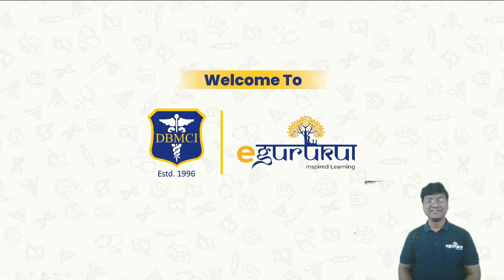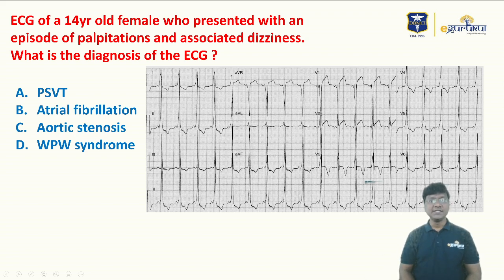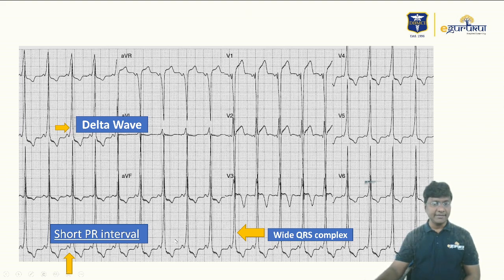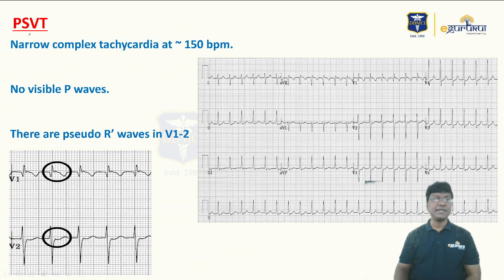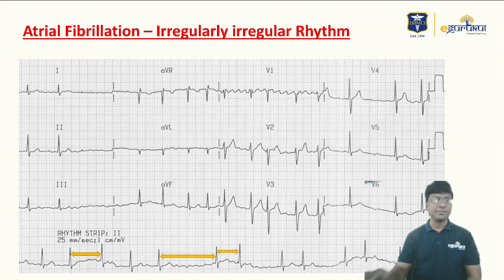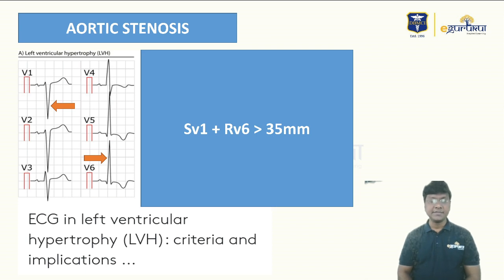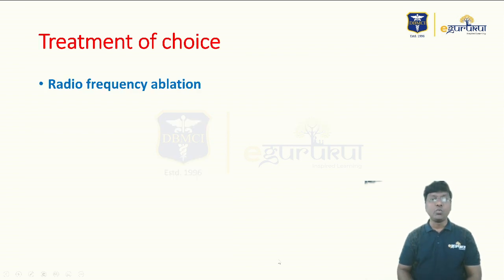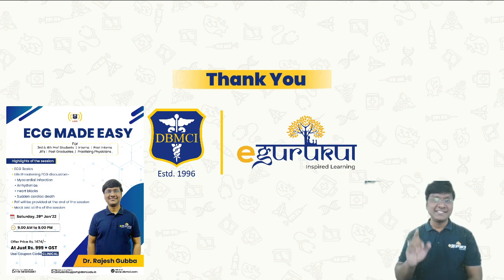Clinical ECG 1#ECG#Dr.RAJESH GUBBA#Clinical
In this session DR.RAJESH GUBBA will discuss clinical ECGs which will be useful for students appearing postgraduate entrance exams.

Learn all concepts about ”ECG” by Dr. Rajesh Gubba in just 12 hours!!

👇🏼 Suitable for

✔️ 3rd & 4th Prof Students
✔️ Interns & Post Interns
✔️ JR’s & Postgraduates
✔️ Practising Physicians

Course  Date - 29th January 2022
Time - 9 am to 9 pm

 To Purchase the course👇🏼

OR